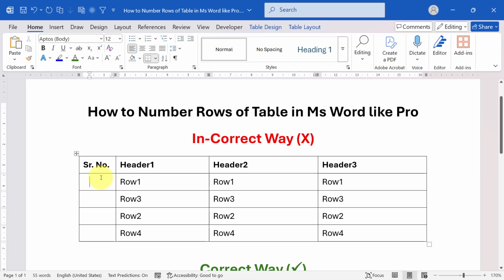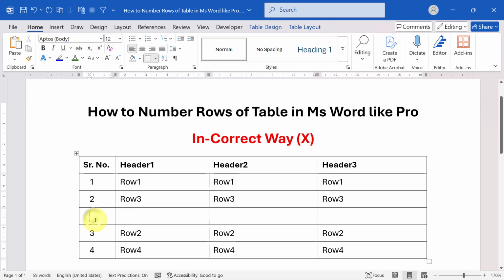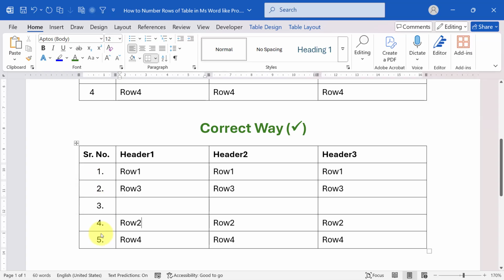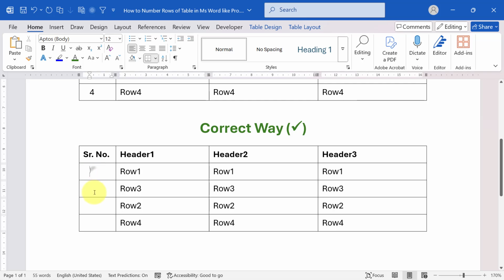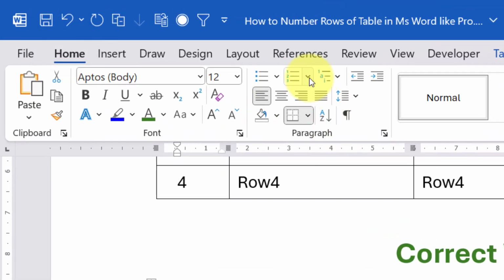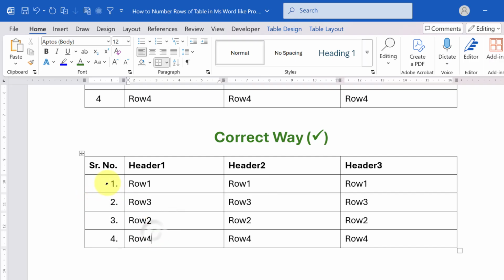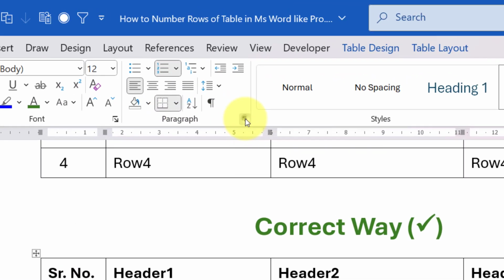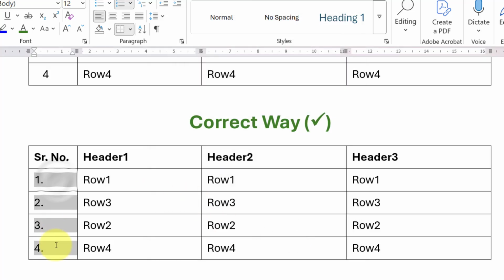Stop Manual Typing! How to Auto Number Rows in Ms Word Tables (Updates Automatically)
Still manually re-typing numbers every time you add or delete a row in Word? Stop wasting your time! 🛑

In this tutorial, I’ll show you the correct way to auto-number rows in a Microsoft Word table so they update dynamically. Whether you move rows up, delete them, or insert new ones, the serial numbers will fix themselves automatically.

What You’ll Learn:

How to apply the "Numbering Library" to table columns.

How to ensure numbering stays sequential when moving rows.

Troubleshooting: Removing numbering from the header row.

Pro Tip: Creating a "one-click" numbering style for your tables.

Timestamps:
0:00 The "Manual Numbering" Nightmare
0:45 Step 1: Selecting the Serial Number Column
1:30 Step 2: Applying the Dynamic Numbering List
2:15 Testing the Magic: Deleting and Moving Rows 3:00 Final Formatting Fixes

where I cover Ms Word, Ms Excel & Ms Powerpoint Tutorial.